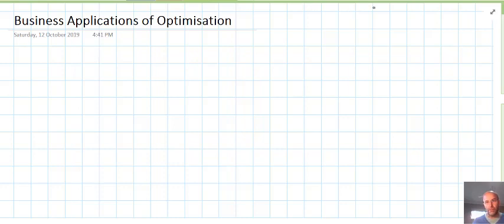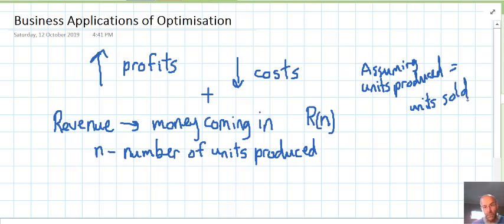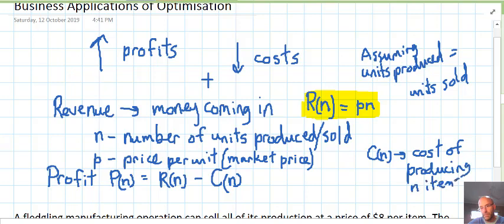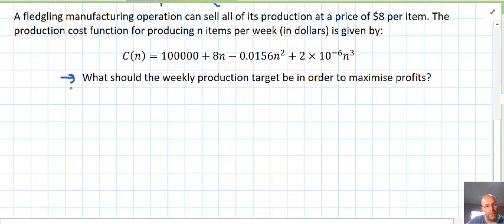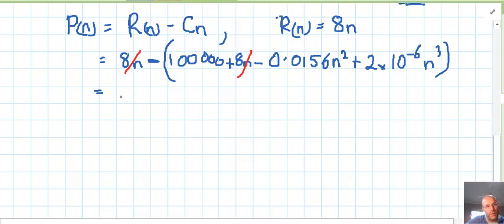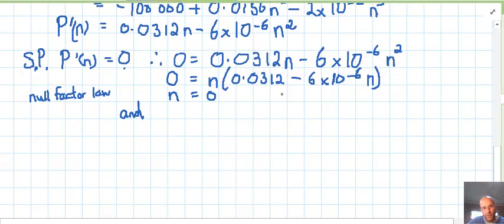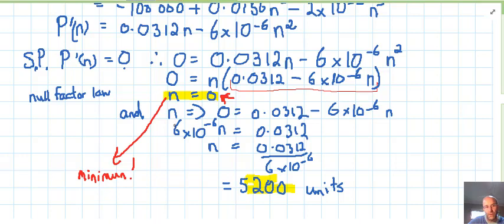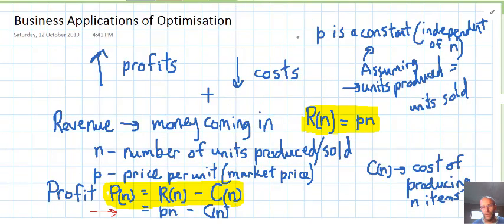Optimisation in Business Models